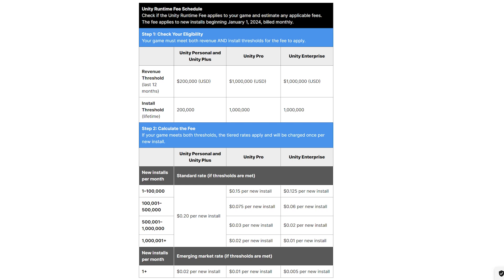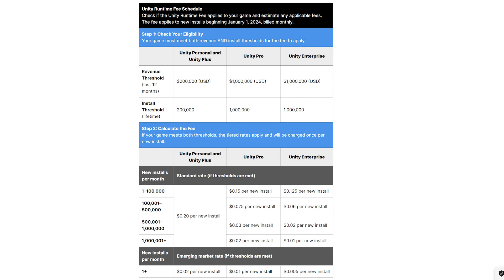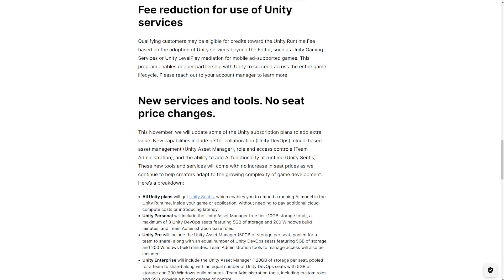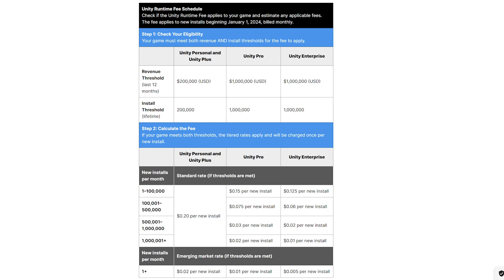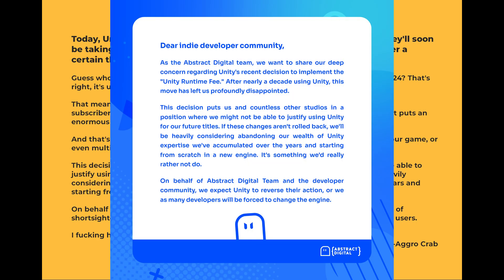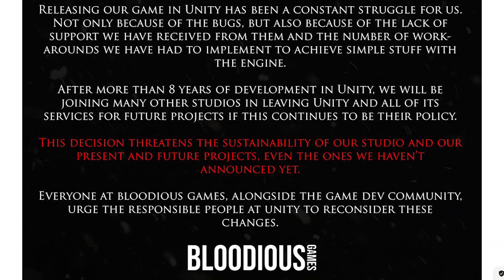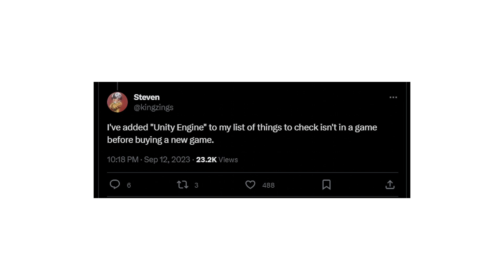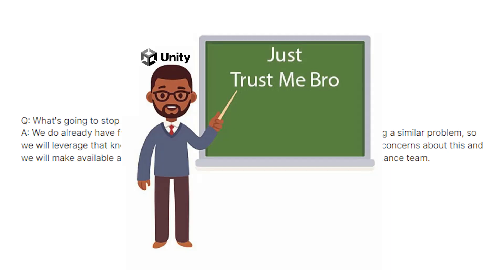Unity is done.